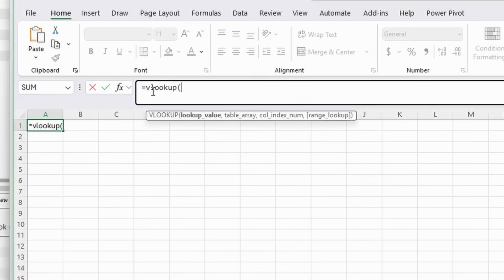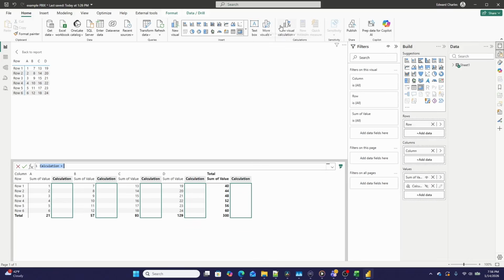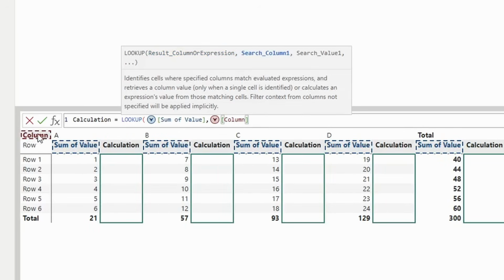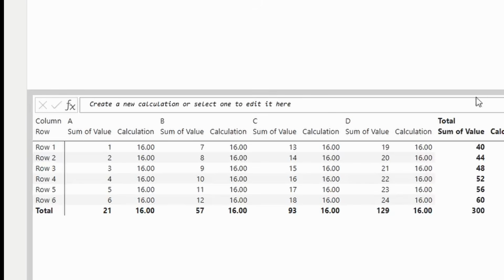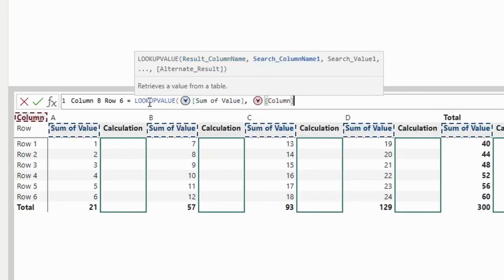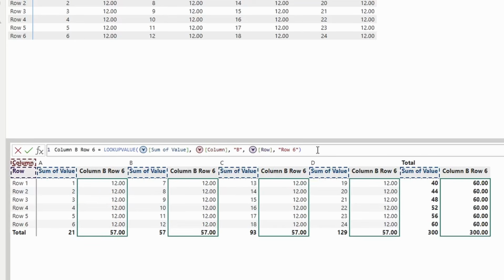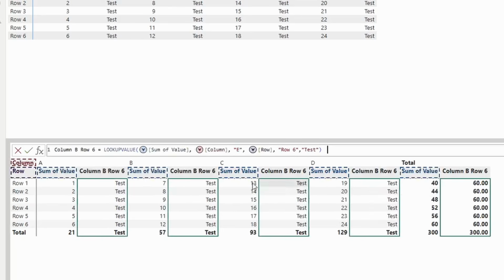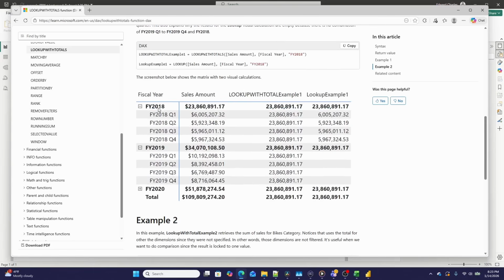VLOOKUP for Power BI: Excel Logic is FINALLY Here! (Visual Calculations)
In this video we talk about how to use the DAX Lookup function with Visual Calculations in Microsoft Power BI.

00:00 Introduction
00:37 Creating a new Visual Calculation
01:08 Introduction to the DAX Function Lookup
02:27 Referencing a specific data point in a table
03:46 Error Handling
04:33 Additional Lookup Functions